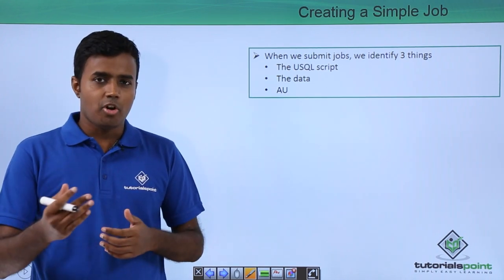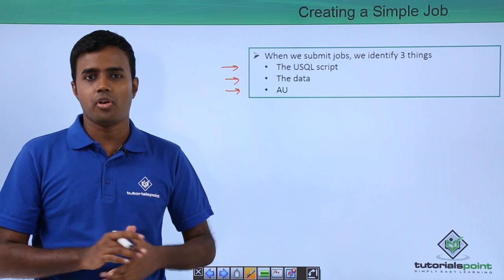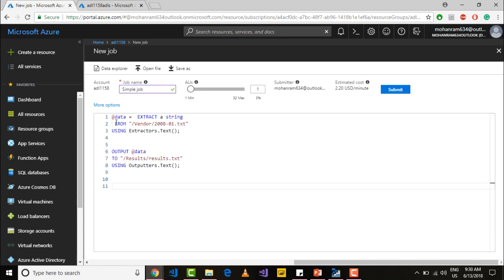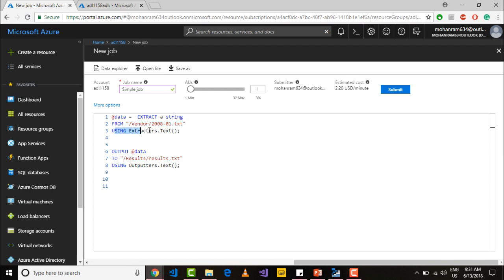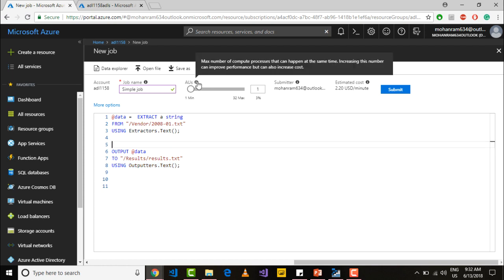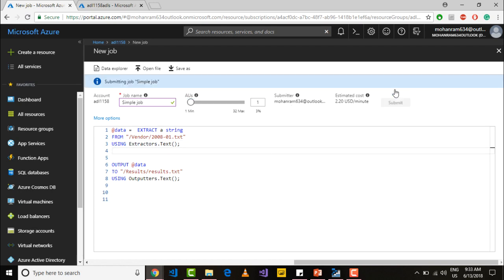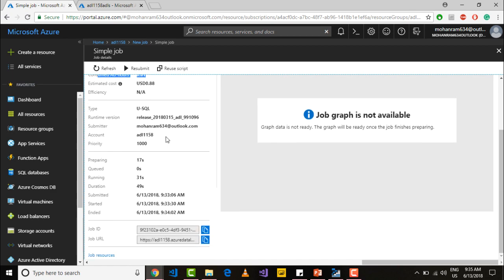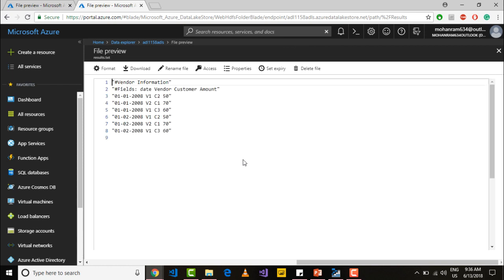Creating a Simple Job